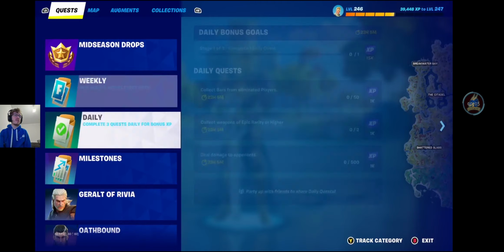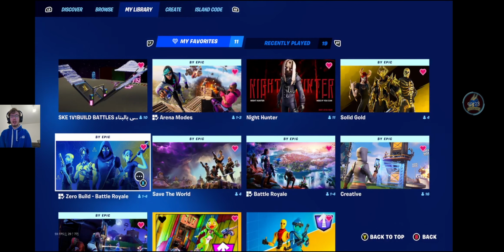Fortnite: Oathbound Part Three (Advice and Discussion)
The new Part Three quests for the Fortnite Oathbound storyline are here and they bring some interesting parts to the storyline... Will the Nothing make an appearance? What of Geno? Where are the SEVEN?